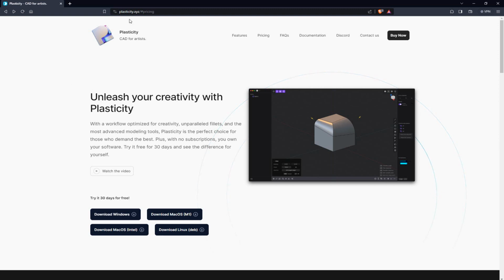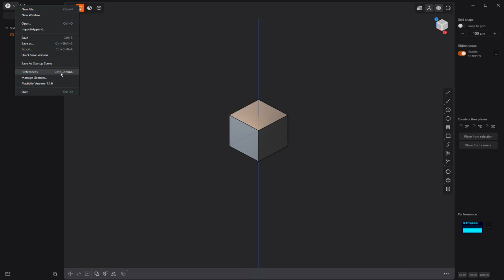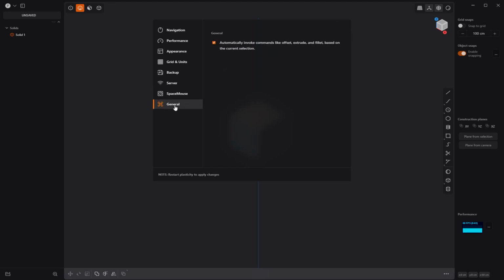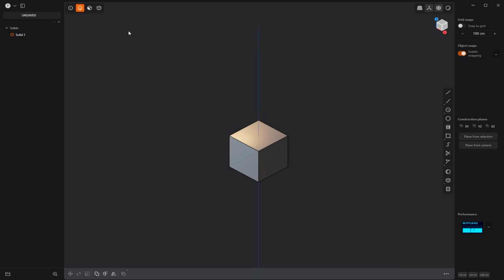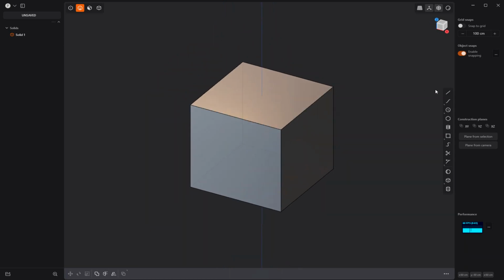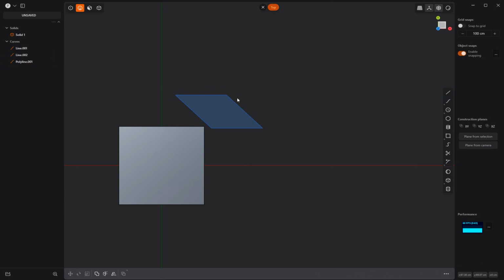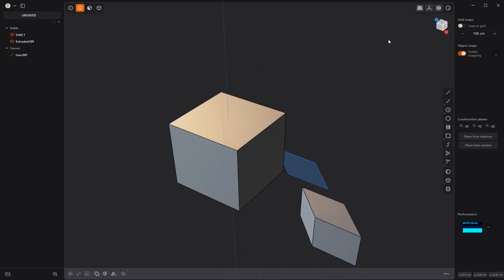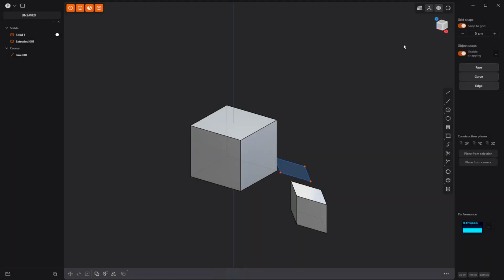Plasticity Basic Introduction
In today's video we will look into the CAD modeling software Plasticity. This is a great piece of software especially if you are into modeling hard surface models, and even models that can be used for 3d printing. In this video you can see the very basic introduction that should help you out if you are thinking about picking it up for yourself.